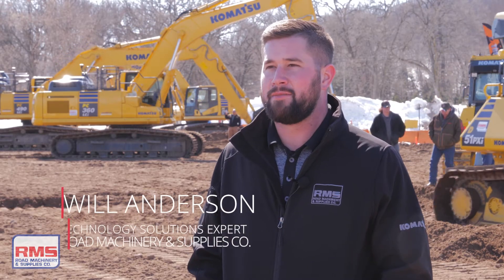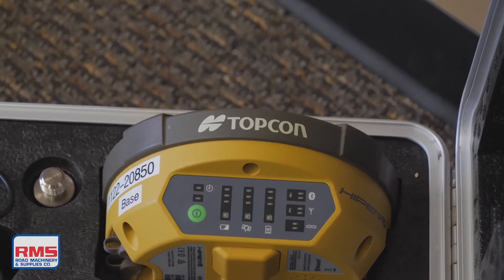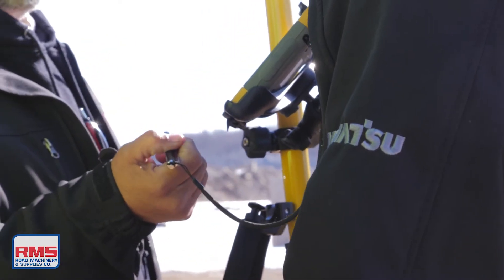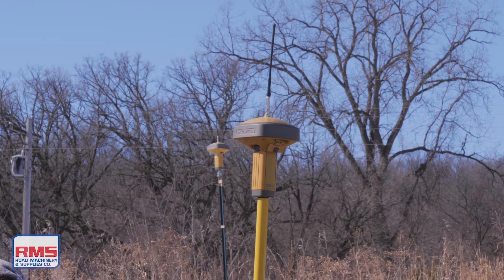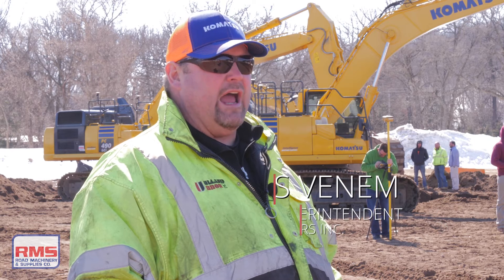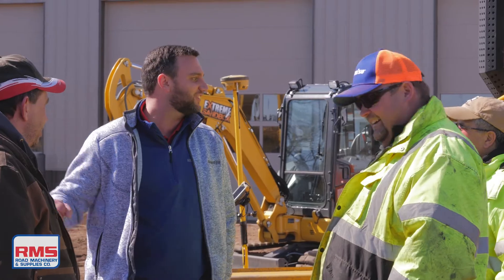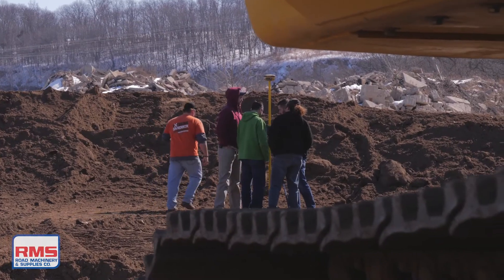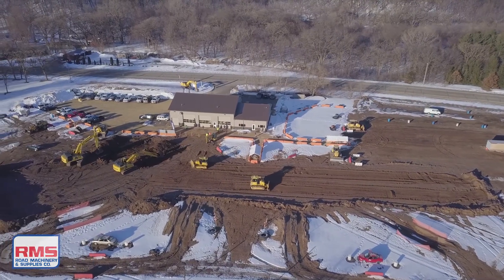IMC Technology Class (Spring 2018) - RMS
Road Machinery & Supplies (RMS) hosted their Spring IMC Technology Class at Extreme Sandbox (Hastings, MN).   It was a great opportunity for both new and experienced operators to learn about Komatsu Intelligent Machine Control (IMC) equipment and the integration in to their current environments.

Contact RMS if you have any equipment related questions or want to sign up for the next class:

Contact Extreme Sandbox to schedule a Heavy Equipment Adventure using their Komatsu equipment: